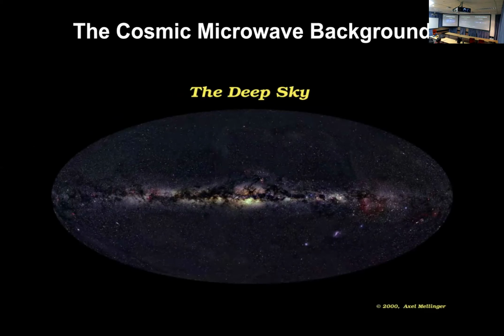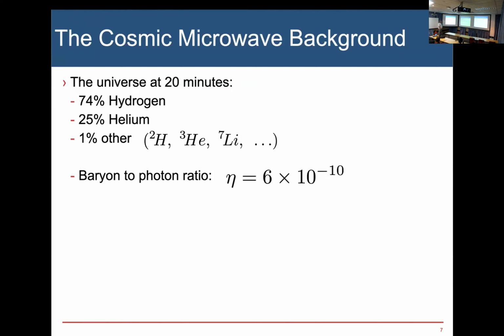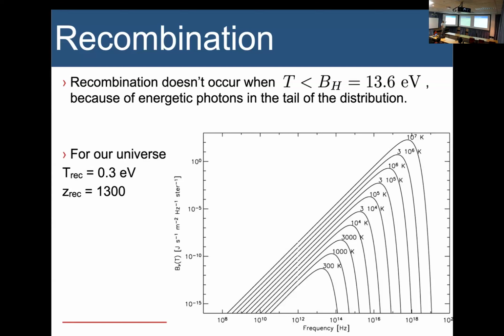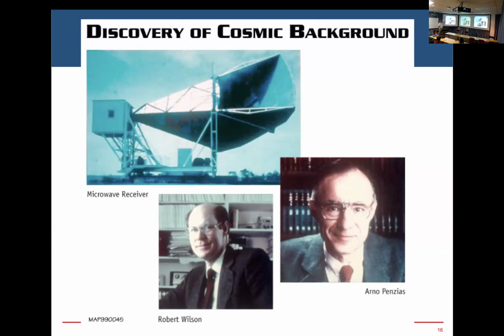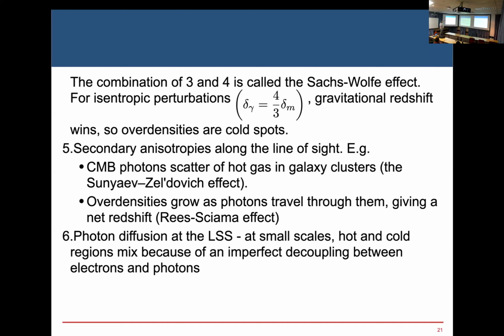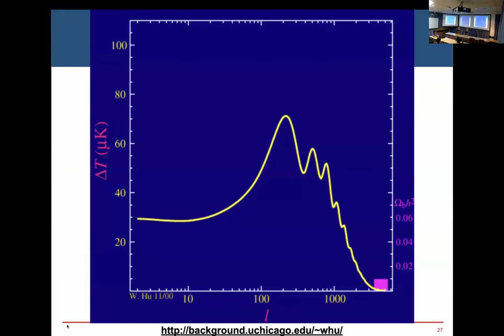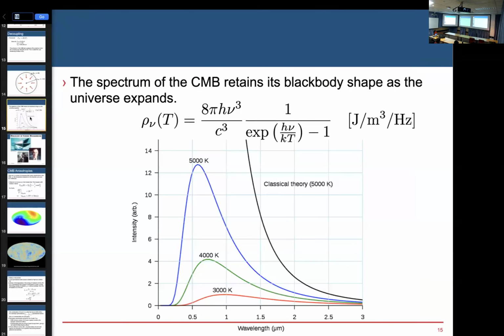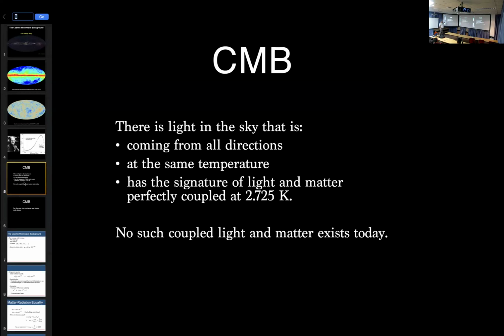A Crash Course on the Cosmic Microwave Background - Luke Barnes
A Crash Course on the Cosmic Microwave Background
Luke Barnes
WSU Journal Club
15 April, 2024